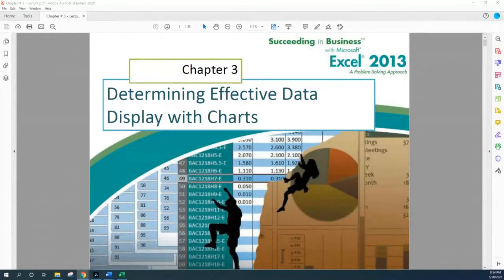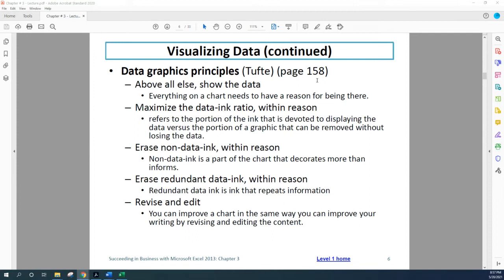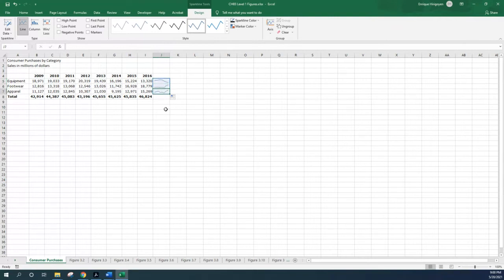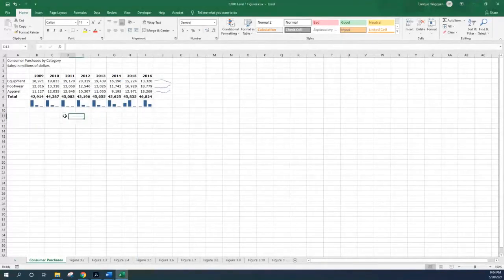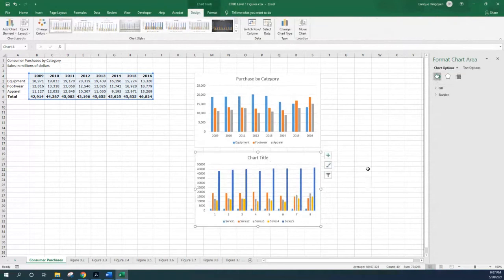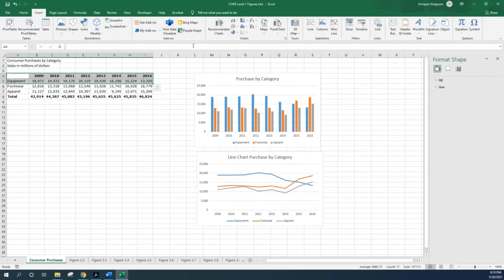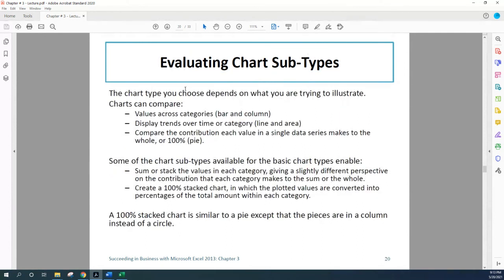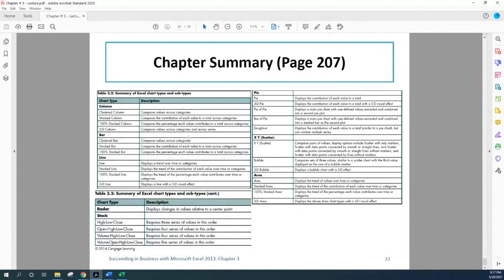Week 4 Introductory Video Spreadsheet Application for Business